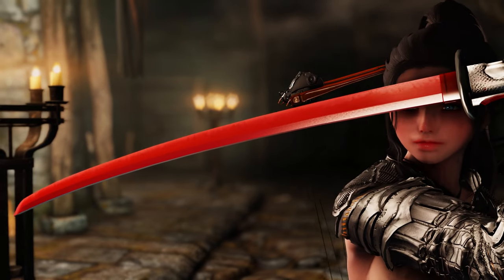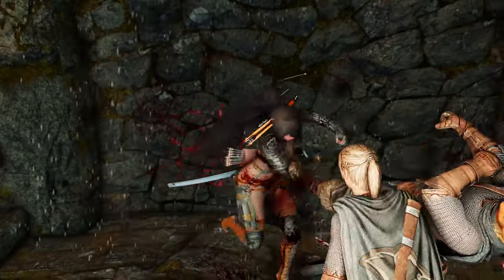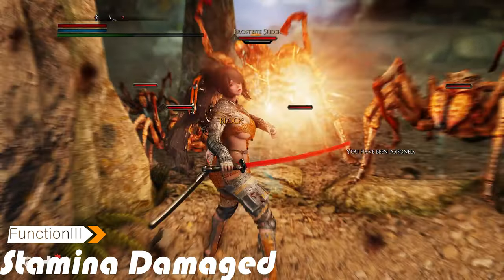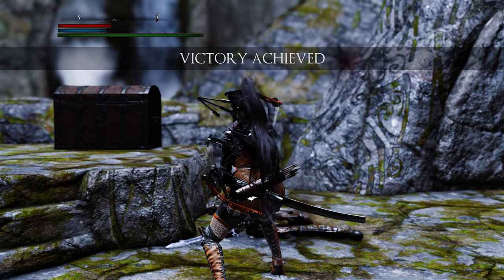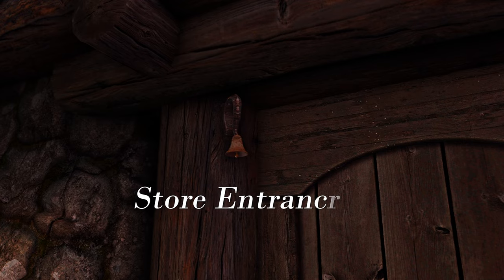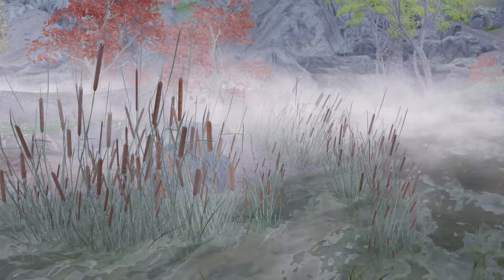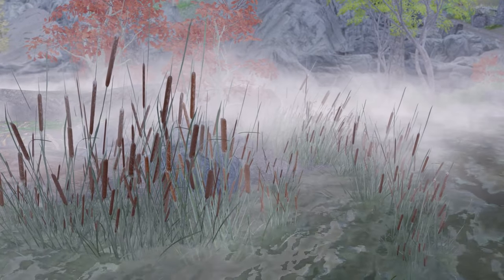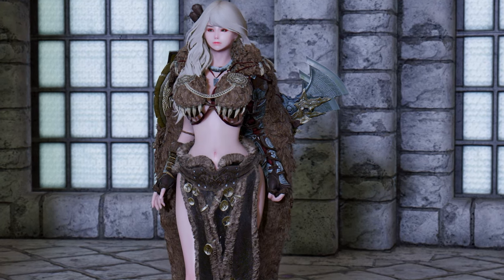Amazing Hidden Gem Skyrim Mods. You Must-Have this. SSekiro BlockingAndFlash & More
I. PRESET
🔴ARJARIM Greatest Heavy Body Preset

II. CHAPTER

00:00 ARJARIM

00:17 Intro

00:37 SSekiro BlockingAndFlash

03:27 Victory Screen and Fanfare

03:53 Spirit Wolf Sprint

05:12 Epic UI Audio

05:42 Morning Fog SSE

06:12 Reich Corigate

06:54 DM BDOR Mueburus by Team TAL

07:34 Outro